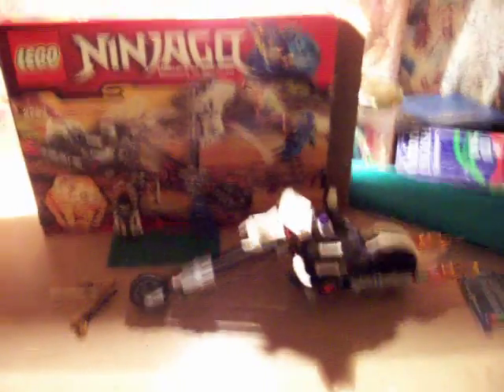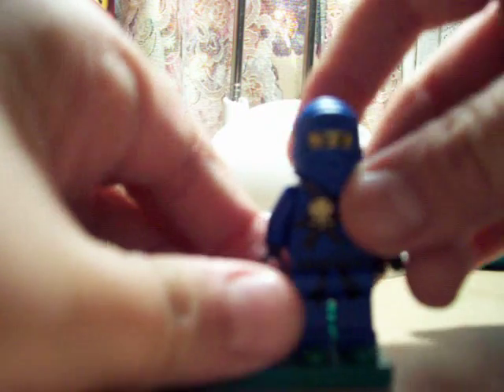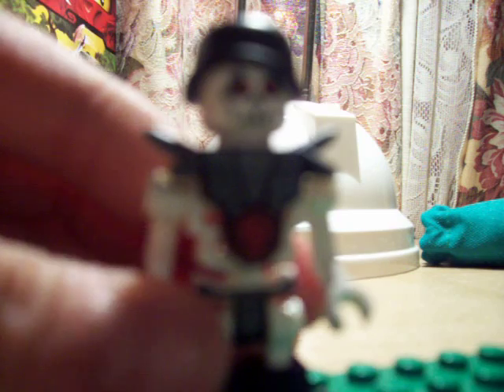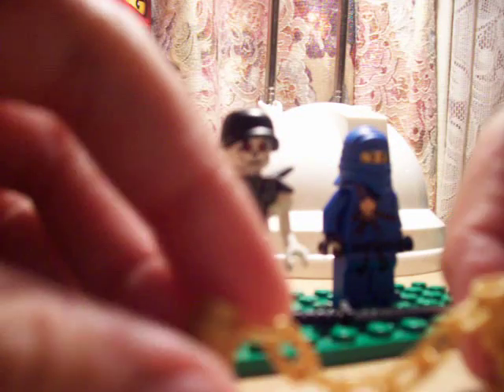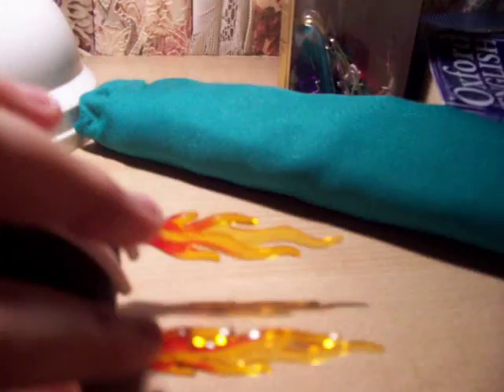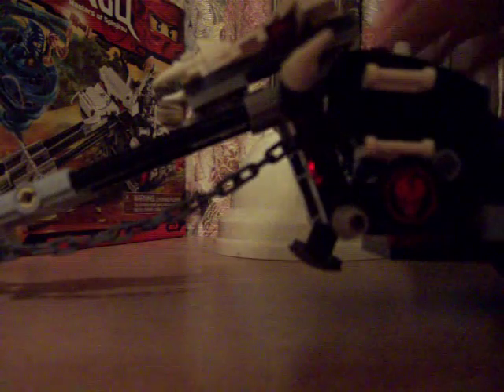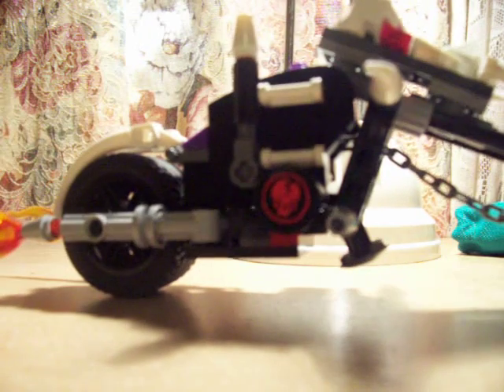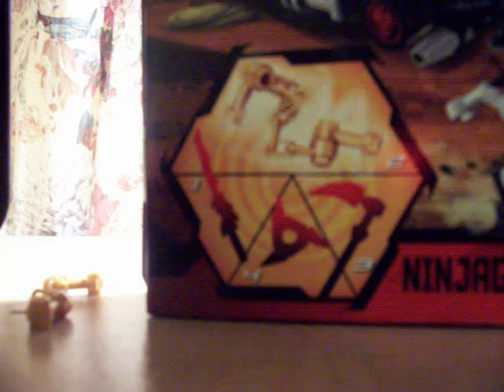Lego Ninjago Skull Motorbike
Awesome set $19.99 Canadian. Got it at Toysrus. This is the first review of this set on Youtube!